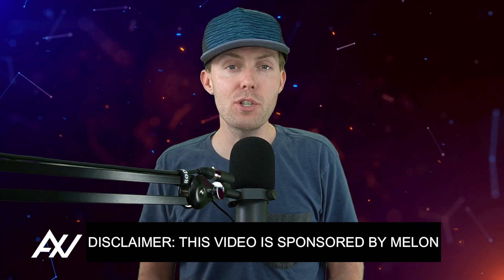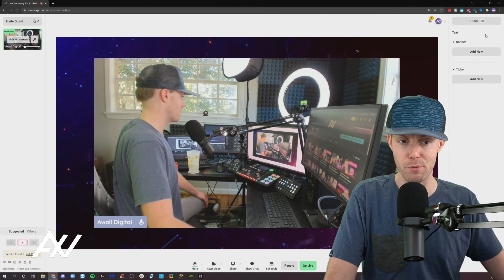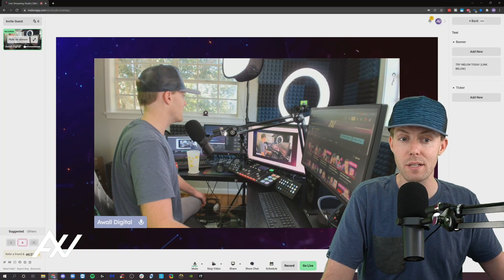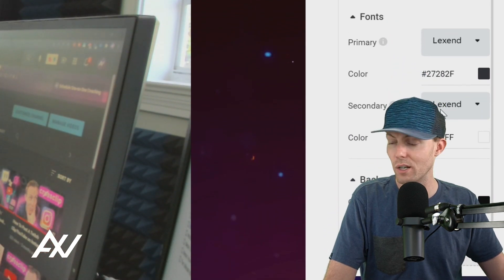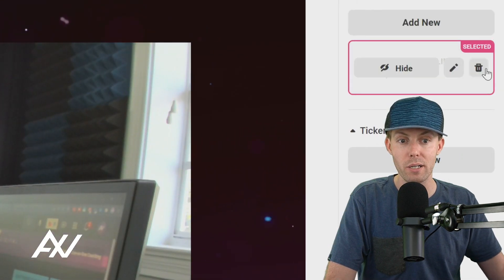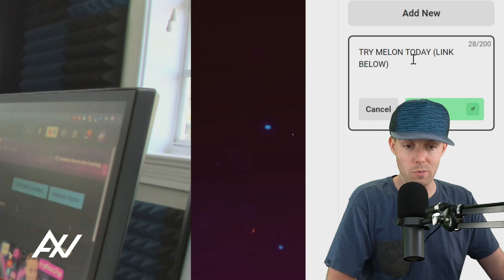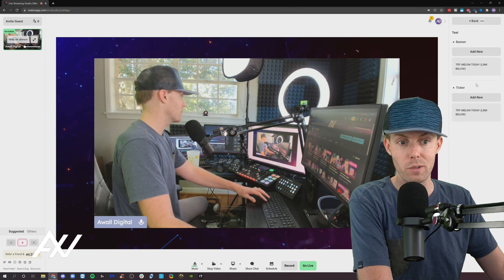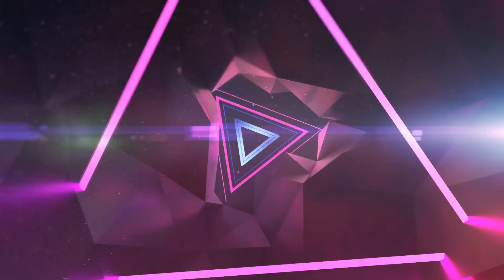Melon: How To Add Text Banners & Tickers (Streamlabs Live Streaming App)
I'll show you how to add text banners & tickers with Melon, Streamlab's live-streaming app!
TIMESTAMPS
00:00 Intro - How To Add Text Banners & Tickers with Melon
00:19 How To Add Text Banners & Tickers with Melon
03:53 Outro🧠 Book a 1:1 Consulting Call: Some of these links go to one of my websites and some are affiliate links where I'll earn a small commission if you make a purchase at no additional cost to you.